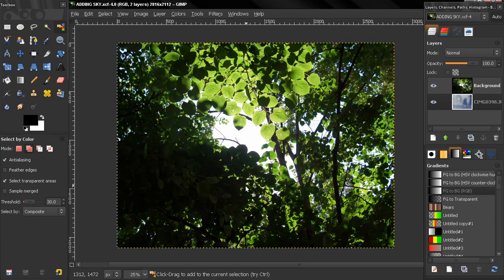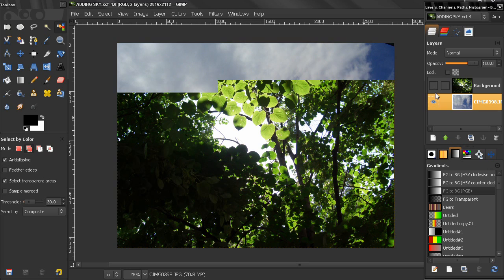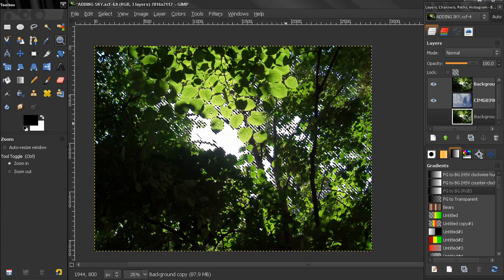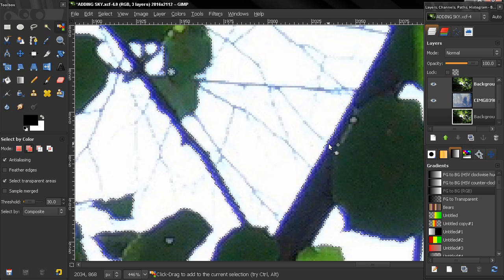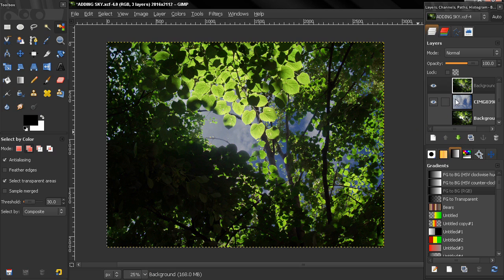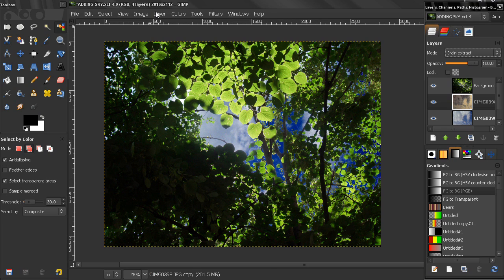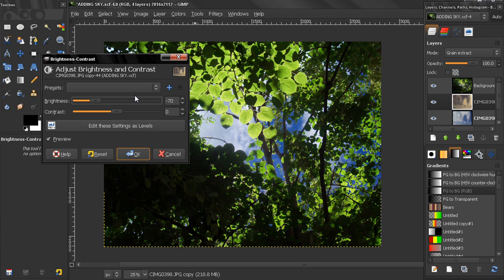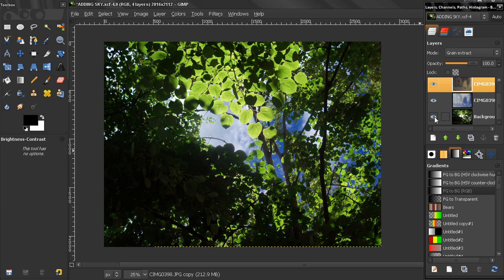Changing the sky - GIMP Tutorial